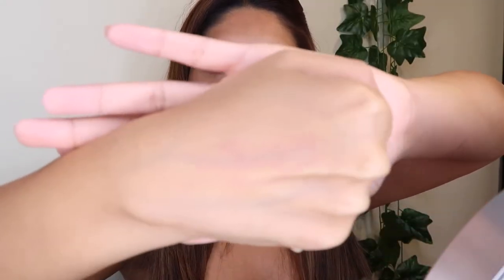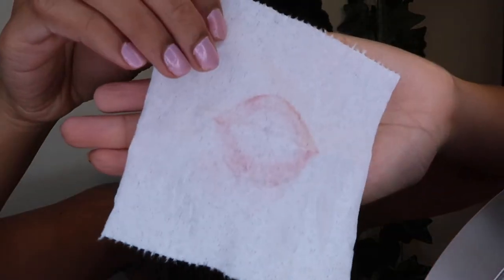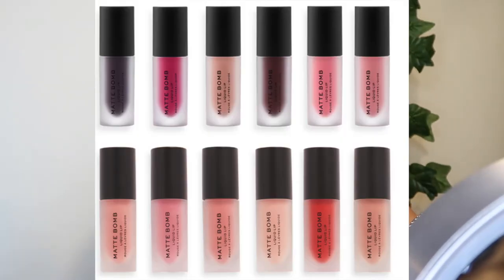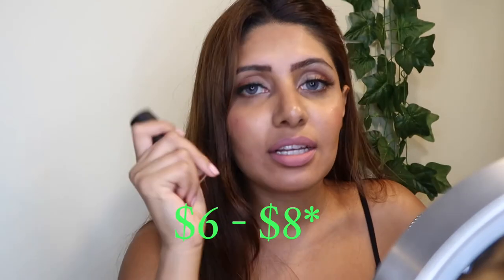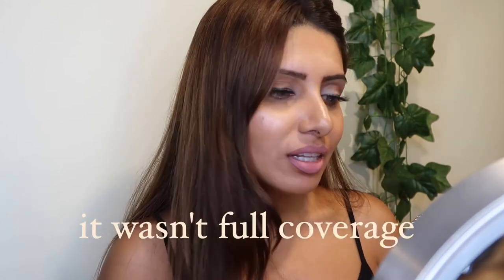Makeup Revolution Matte Bomb Liquid Lipsticks Lip ALL 12 Swatches | MEDIUM/BROWN/OLIVE SKIN ❤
New Makeup Revolution matte bomb liquid lipsticks lip swatches | medium/brown/olive skin tone. Trying out ALL 12 shades. Is it brown skin approved?

Feel free to skip around and watch what you like. Time stamps/chapters are below:)

Time Stamps
0:00 Intro
0:10 Pink Bunny (1st swatch)
0:30 Nude Charm
0:59 Nude Allure
1:26 Fancy Pink
1:52 Clueless Fuschia
2:23 Nude Magnet
2:44 Lure Red
3:07 Coral Cheer
3:31 Satin Chocolate
3:56 Delicate Brown
4:22 Burgundy Star
4:40 Deep Wine
5:02 Kiss Proof? Transfer Proof?
5:33 Brown skin, Caramel Skin Lip Swatches?
5:50 Quick Request
6:12 POC approved?
6:46 Price/other honest opinions
7:12 Have a lip mask
7:23 Fav Colors for POC
7:36 4th fav color & use of lip liner
7:56 MUST watch outro LOL

More details about these products
Revolution Matte Bomb Pink Bunny: a beautiful pale pink
Revolution Matte Bomb Nude Charm: a stunning soft brown
Revolution Matte Bomb Nude Allure: a gorgeous soft nude
Revolution Matte Bomb Fancy Pink: a stunning bold pink
Revolution Matte Bomb Clueless Fuchsia: a vibrant medium mauve
Revolution Matte Bomb Nude Magnet: a perfect nude for all skin tones
Revolution Matte Bomb Lure Red: a striking and sultry bright red lip
Revolution Matte Bomb Coral Cheer: a gorgeous coral pink
Revolution Matte Bomb Satin Chocolate: a head-turning deep reddish-brown
Revolution Matte Bomb Delicate Brown: a versatile and easily wearable chocolate shade
Revolution Matte Bomb Burgundy Star: a beautiful burgundy plum
Revolution Matte Bomb Deep Wine: a magnificent deep purple

NEW NYX SHINE LOUD HIGH SHINE LIP COLOR | FOOD and MASK TEST | SWATCHES ON MEDIUM/TAN SKIN ❤

**Looking to change your eyeballs with colored contacts? Watch me try on SIX pairs on my darkk brown eyes